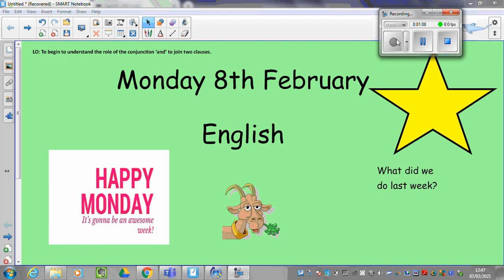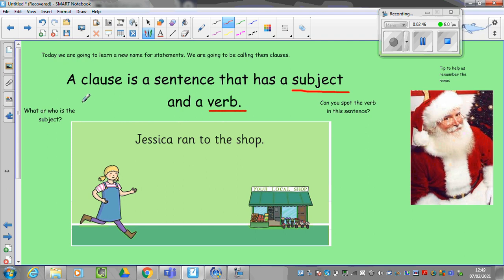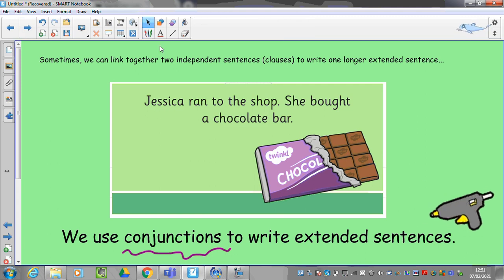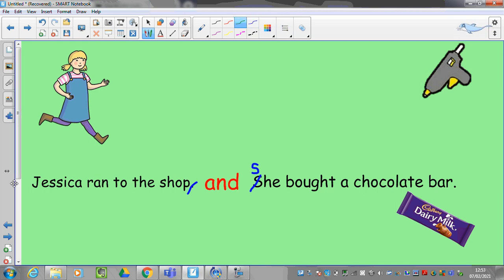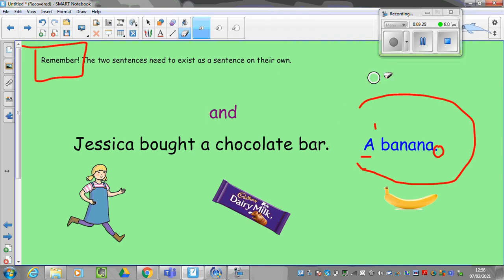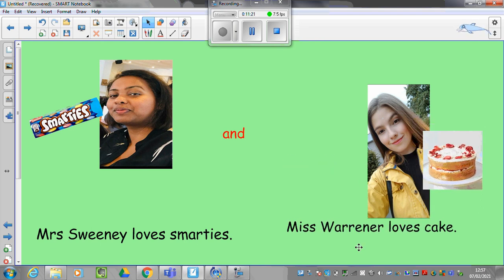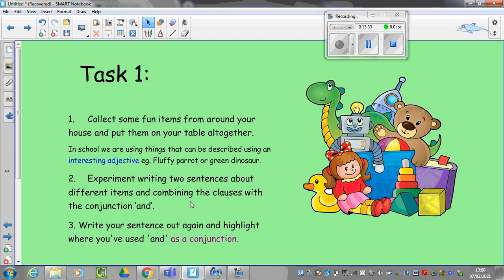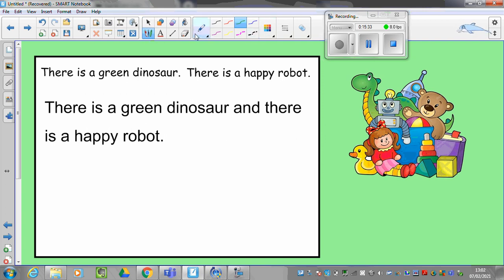8th Jan Y1 English - 'and' as a conjunction